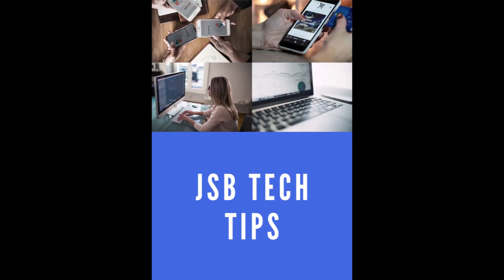JSB Tech Tips: Learning the camera app Supersense with Rayon Campbell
Supersense is a camera app that can help blind and visually impaired persons make sense of their surroundings. Listen to the video as Rayon [DJ Ray] goes through the motions of using the app. It is for the android phone and is a little different from the other camera apps for the blind.

Compare and contrast them. Which do you think is better? What are their strengths?

Find Jamaica Society for the Blind also on Facebook